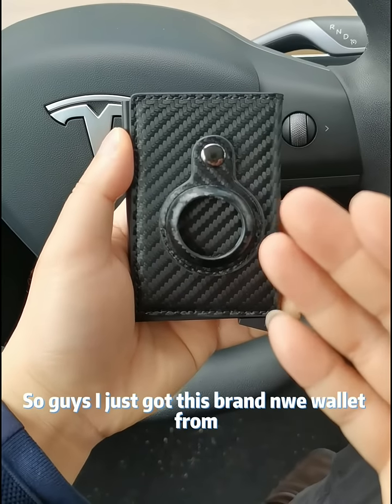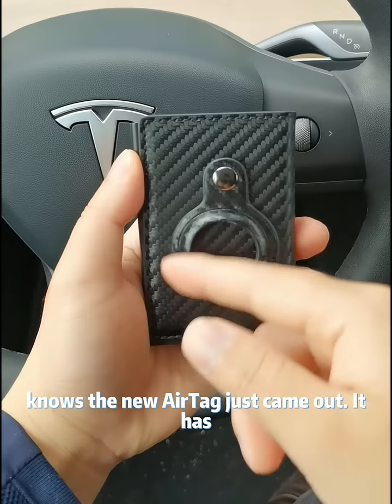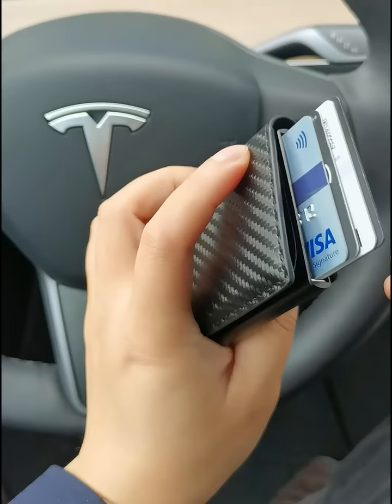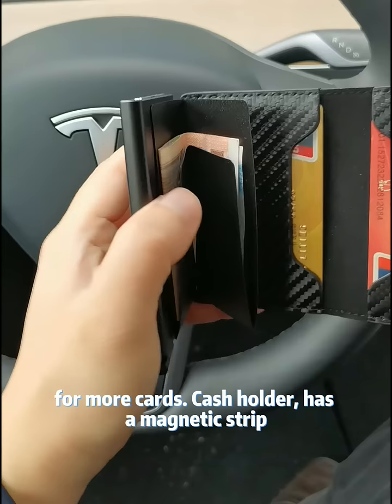Smart AirTag Wallet-Never Lose Your Wallet Again!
A premium leather smart wallet, perfect for slim storage and quick card access. The built-in cardholder fans out your cards at the click of a button and protects them against skimming. Made for Apple AirTag.